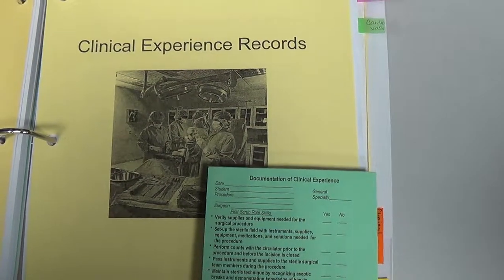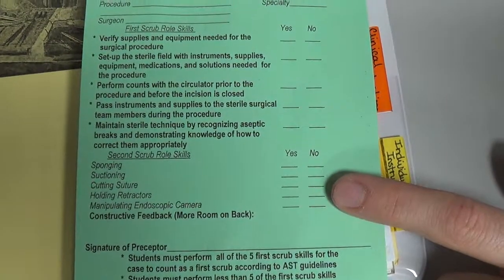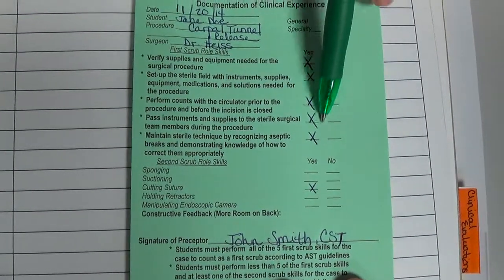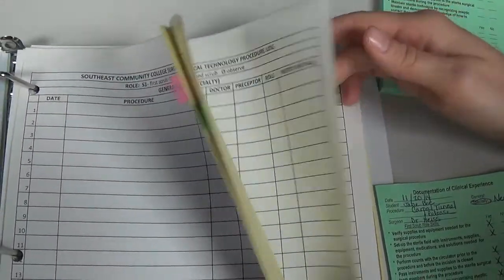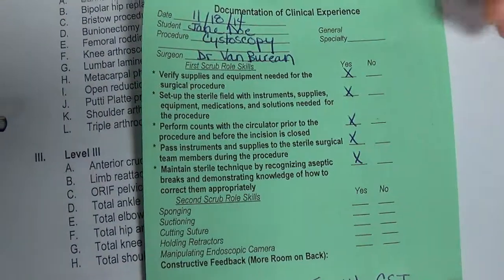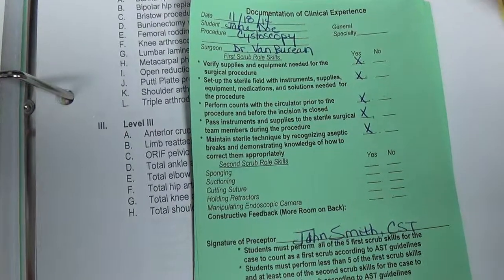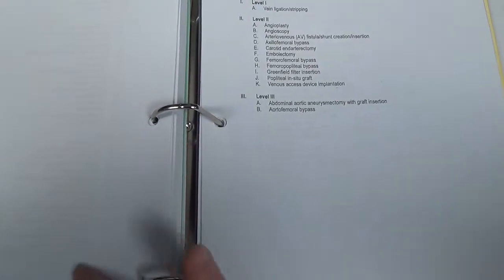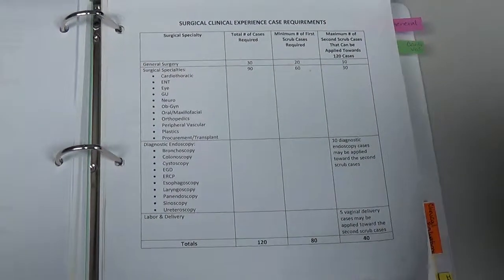How to Log Green Cards